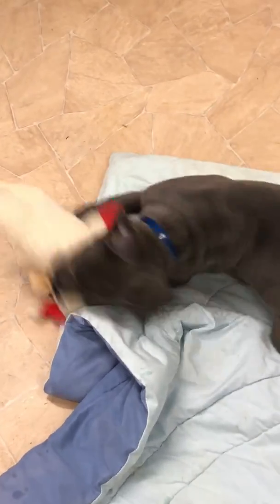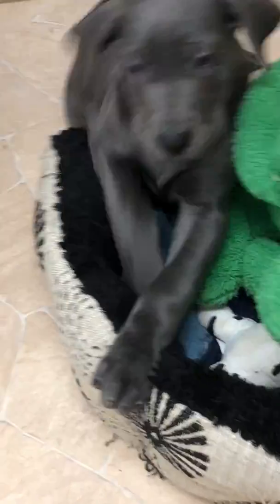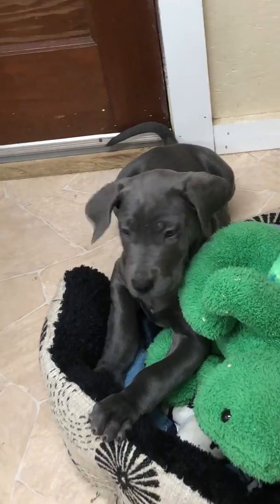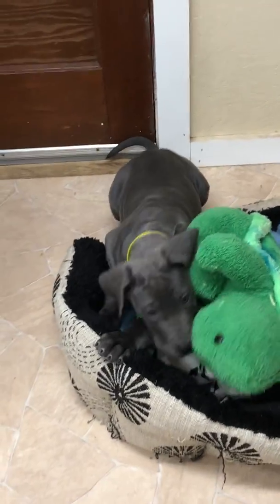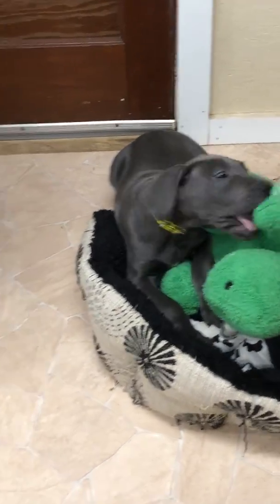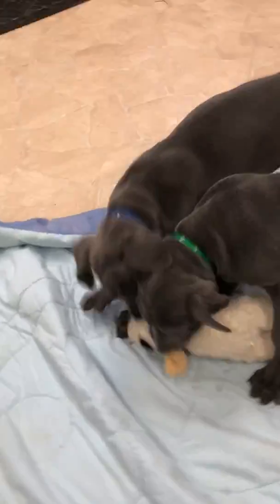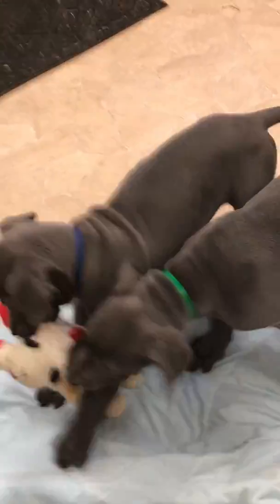Great Dane Puppies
Great Lake Danes.  Breeder in Michigan or AKC Blue Great Dane puppies.